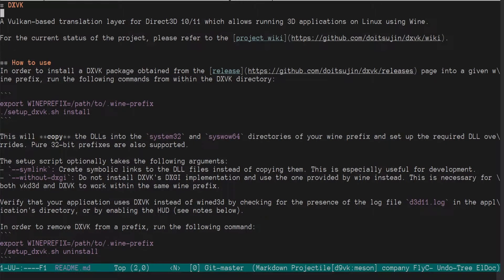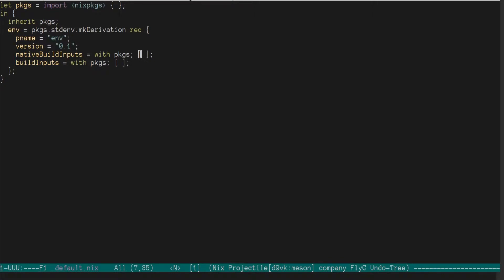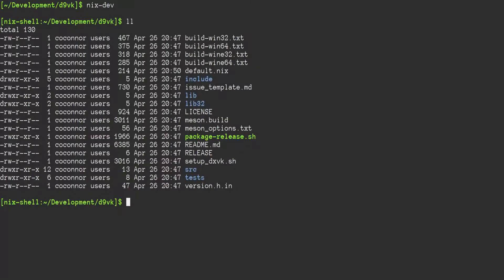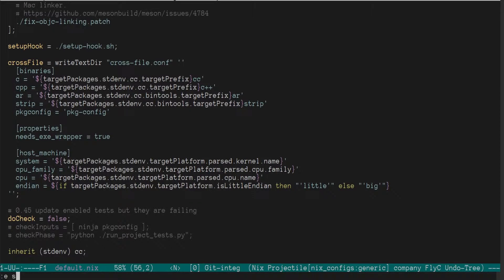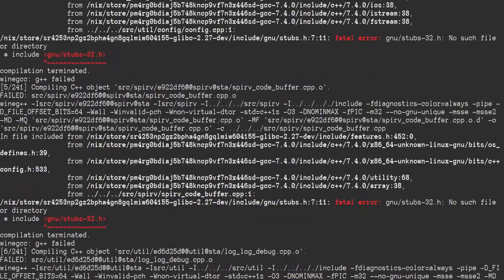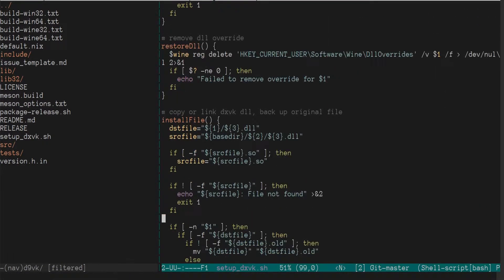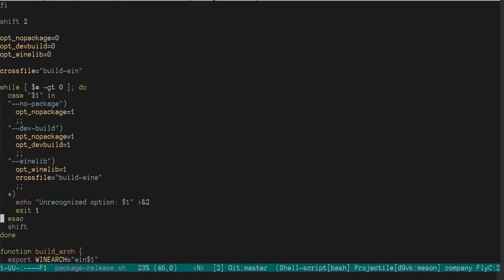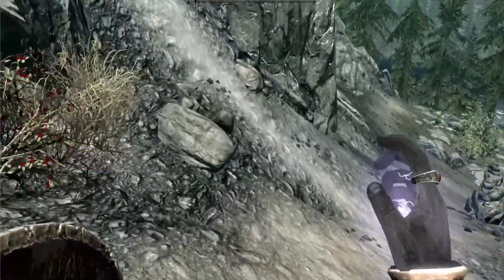Code Exploration - Building dxvk on NixOS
Building the dxvk/d9vk Direct3D to vulkan libraries on NixOS.

To support more code explorations: